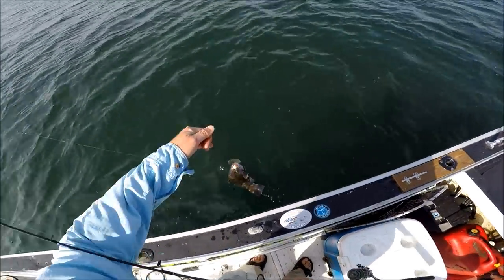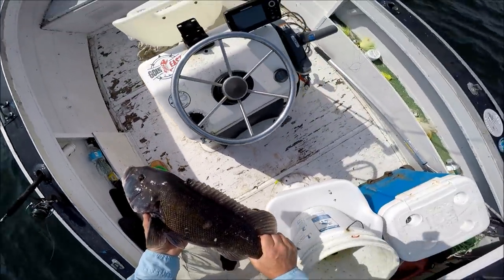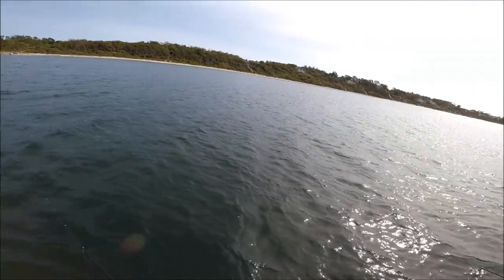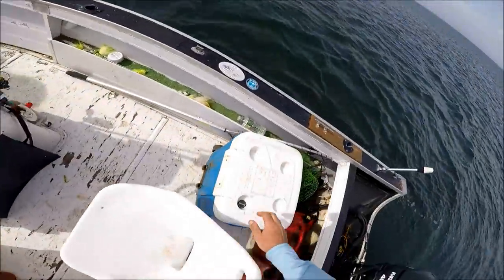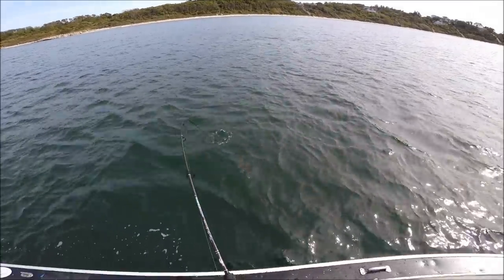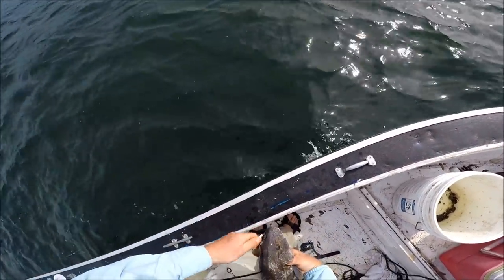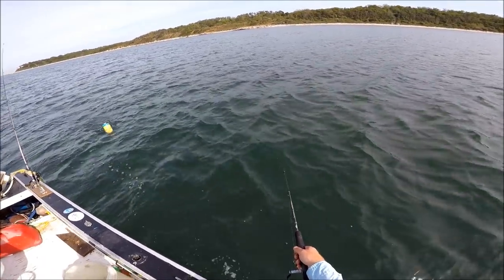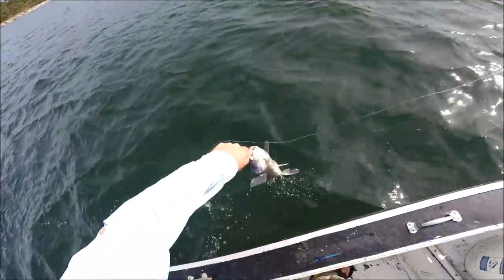Blackfish Jigging Slam!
Fishing for blackfish with a specially designed  blackfish and porgy jig.
Leader (25#)
Fish Finder
Plotter Chart